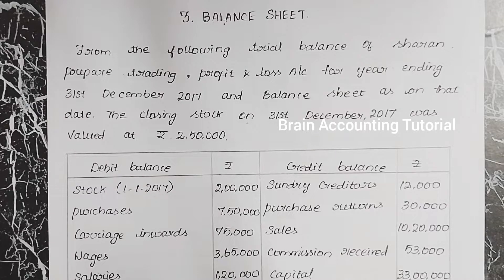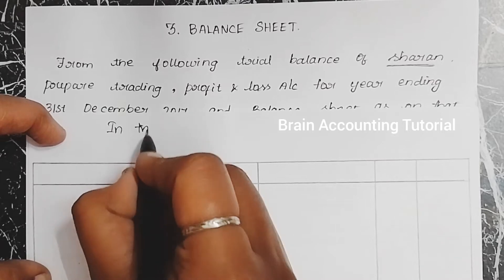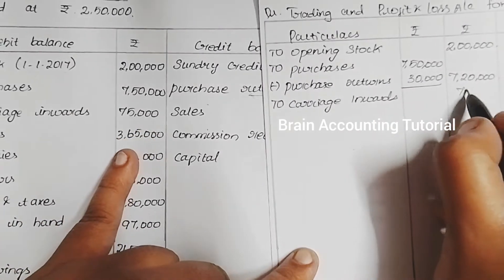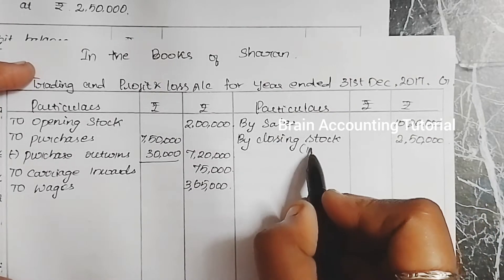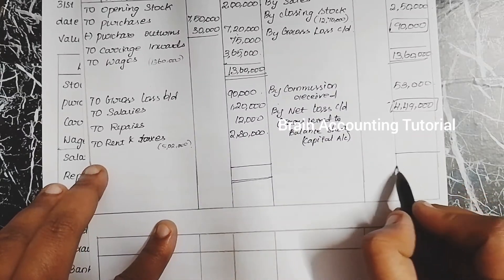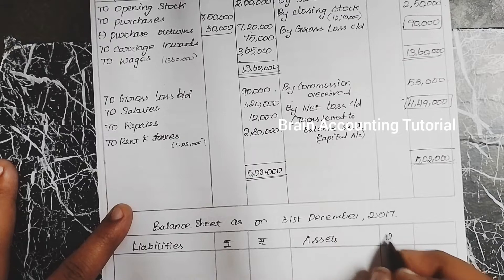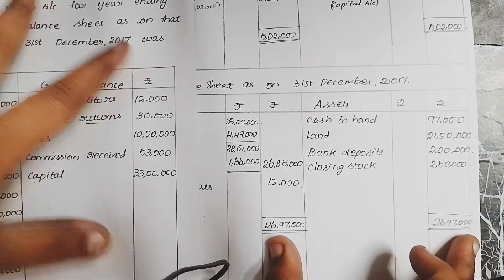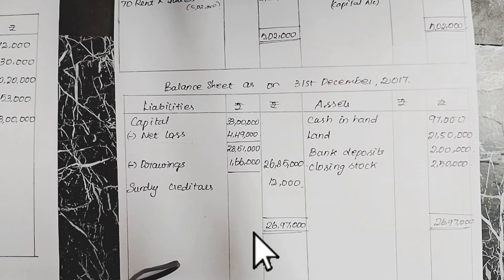How to prepare Balance sheet in tamil |How to prepare Final Accounts-I| 11th STD accountancy தமிழில்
Hi all...

This video is about how to prepare a balance sheet. why we have preparing balance sheet to ascertain the financial position of the business during the current financial year .we have to know the financial position for that only we are preparing balance sheet...

If you want seperate video on Trading A/C and Profit & loss A/C link is given below

Thankyou students 😊